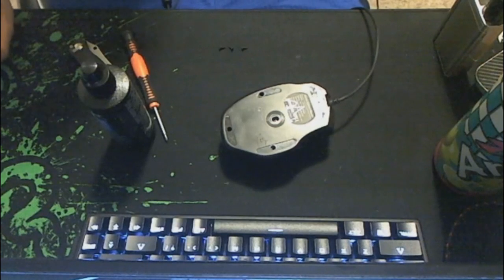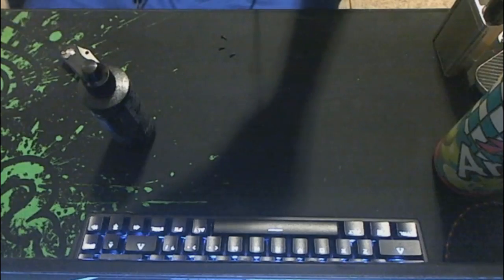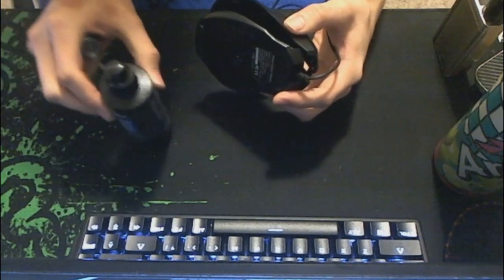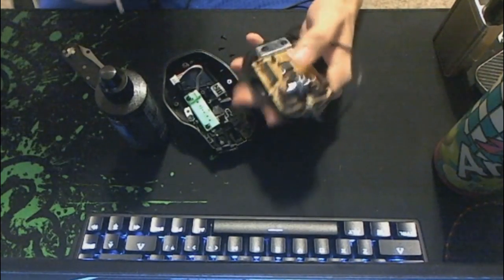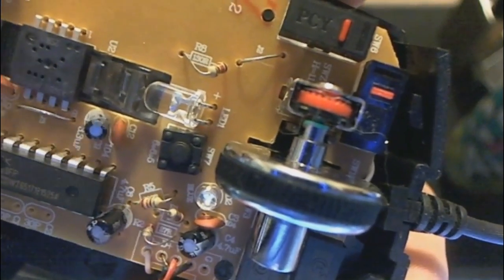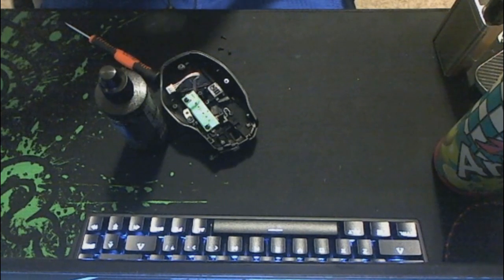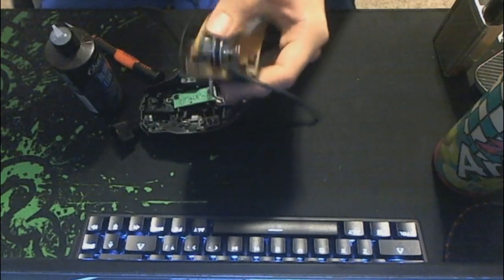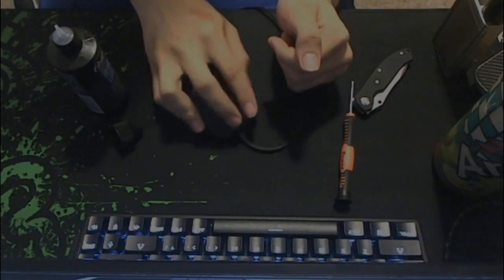How to Mod any Mouse to have Smooth/Unlimited Scroll 2017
I am not responsible for any damages that might take place while doing so, however with that being said it is very unlikely that you will have any issues while following this video